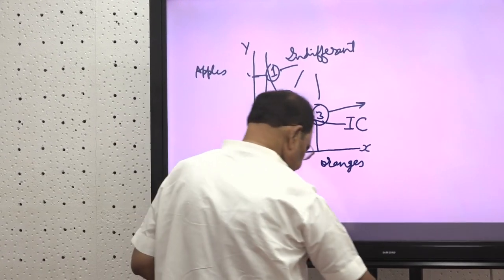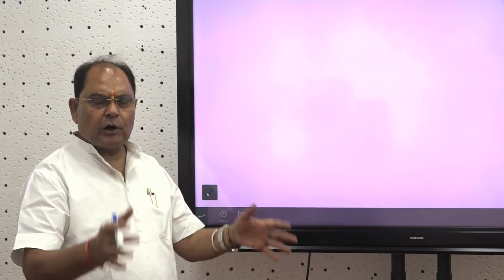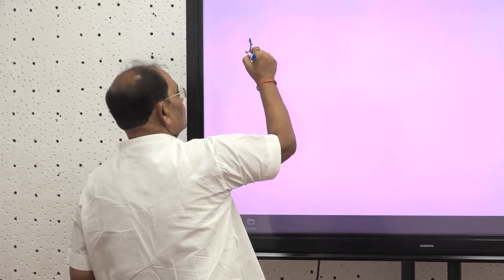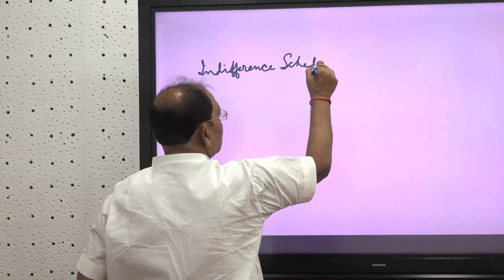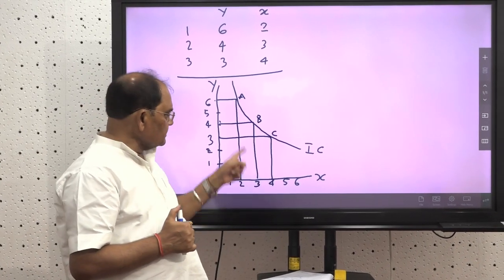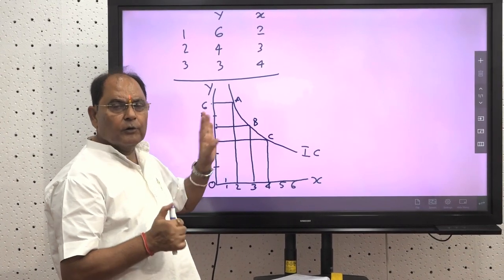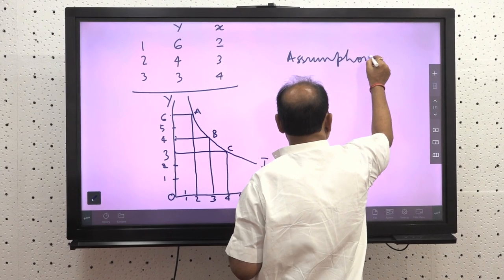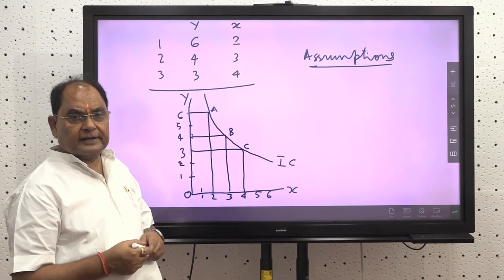Indifference Curve Analysis